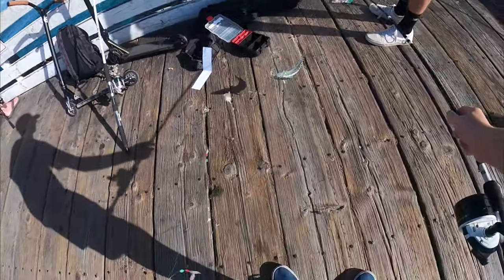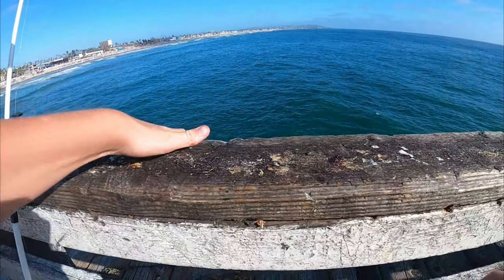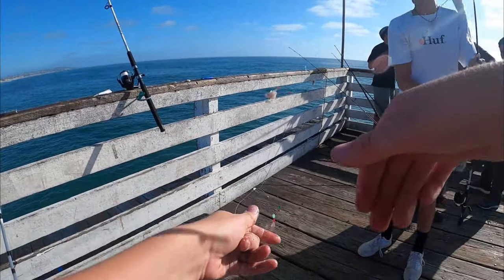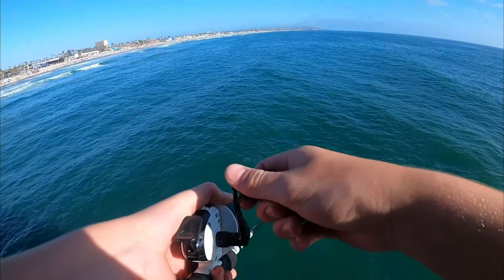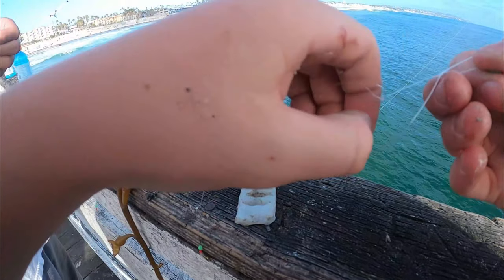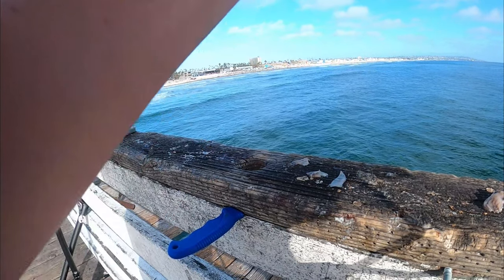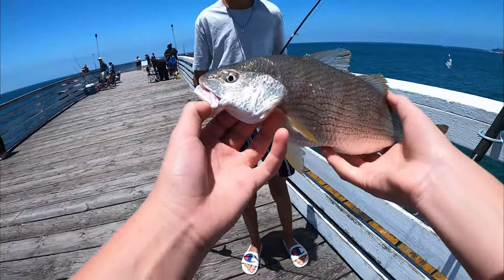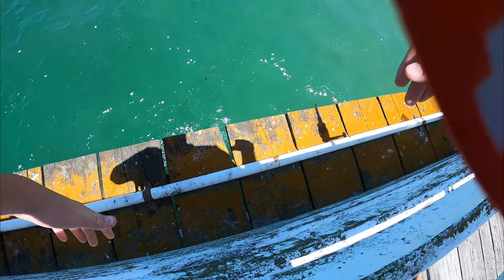Pier Fishing In California!! (Vlog #2)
In this video we are in California fishing off of a pier and we have some crazy catches and other people have some crazy ones too! This is the 2nd california vlog